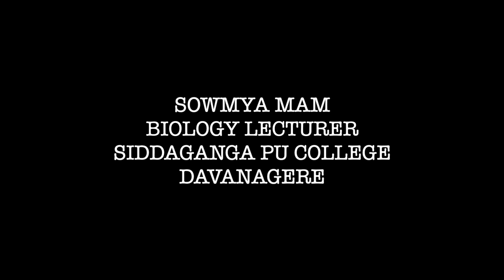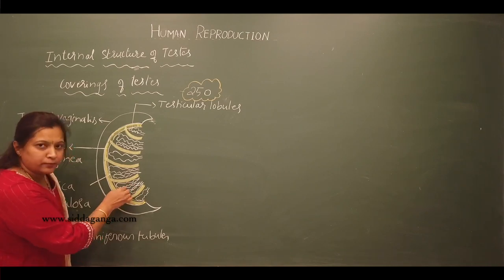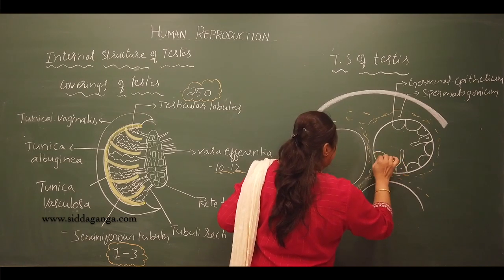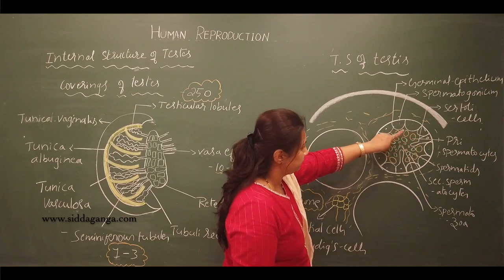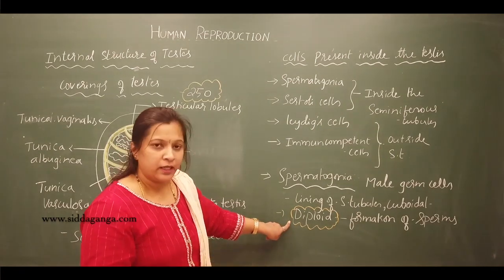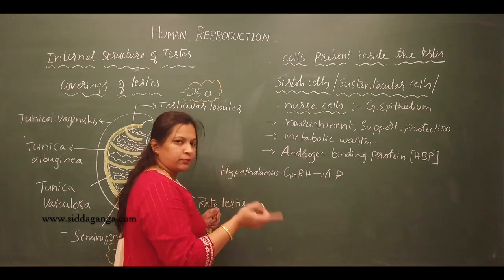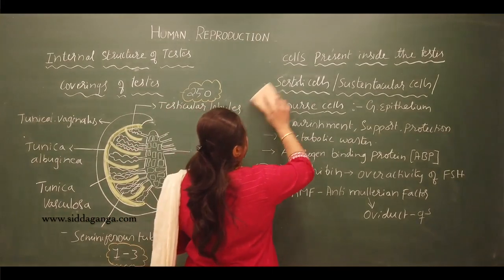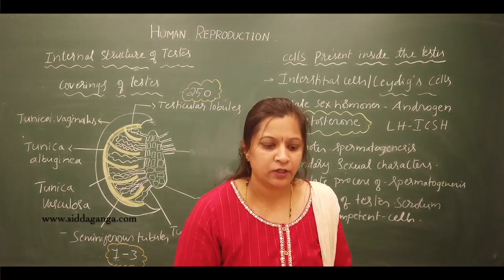2 PUC - BIOLOGY - HUMAN REPRODUCTION PART -3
HUMAN REPRODUCTION  by SOWMYA mam